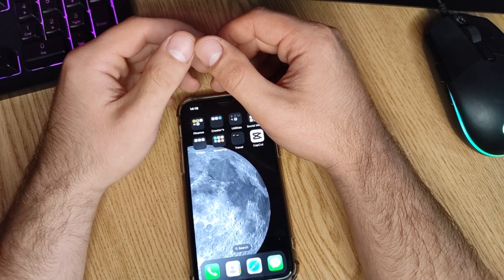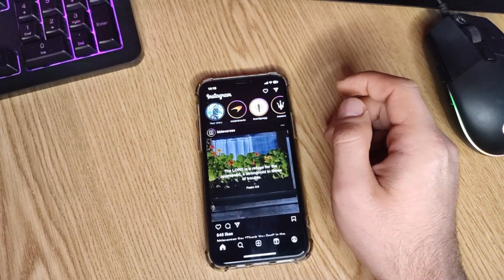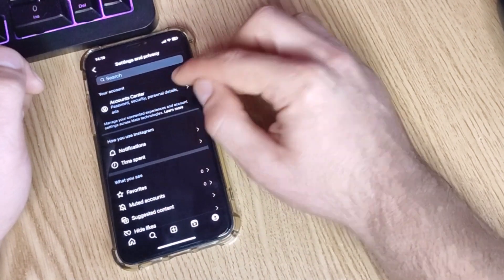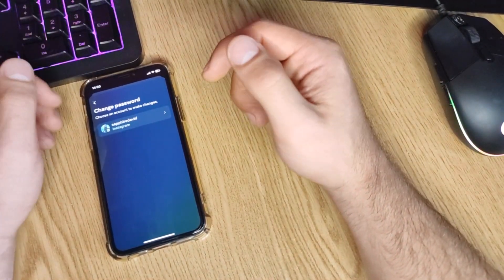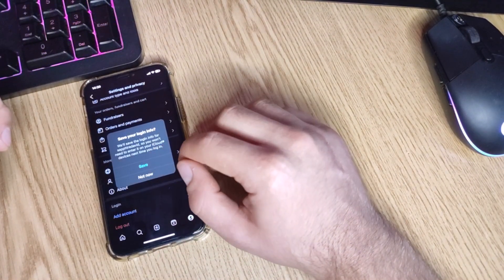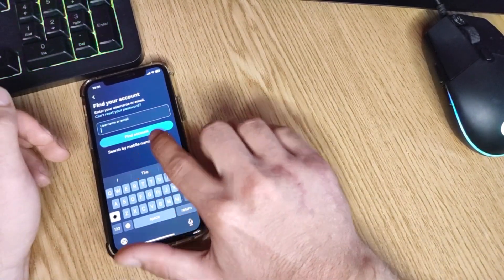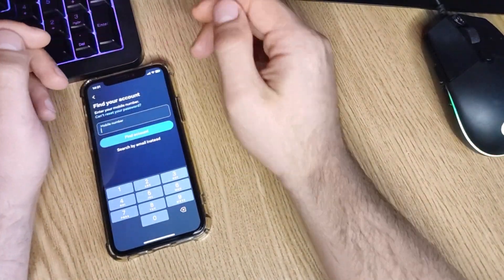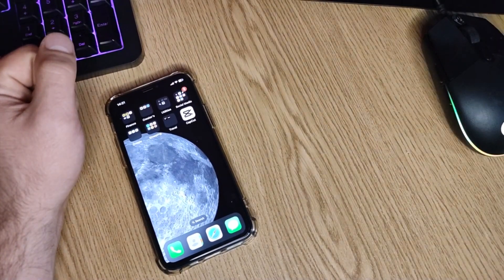How to Change Instagram Password in a Couple of Minutes.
How to Change Instagram Password if you Forgot it

changing your Instagram password can done in just few simple steps which I am going to show you this this Tutorial as I noticed questions like how to reset Instagram password if you forgot it and how to reset Instagram password if you have access to a recovery method.
Having access to a recovery method it's very important (like an e-mail address or a mobile phone number linked with the account) because there it's the place where you will receive the code which you need furthermore to create a brand new password for you Insta account.
I hope that I answered your how to change Instagram password if forgotten question and also if my Instagram password change tutorial helped you, smash the like button and have a wonderful day! :3